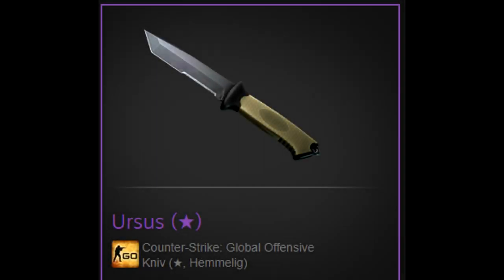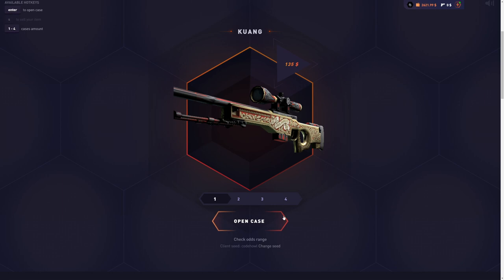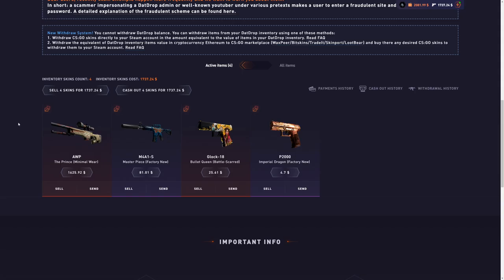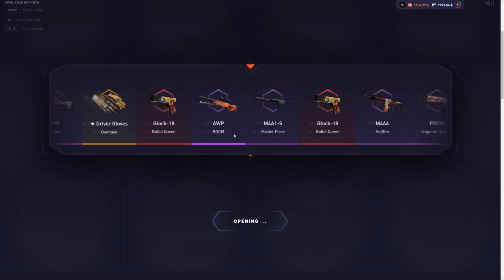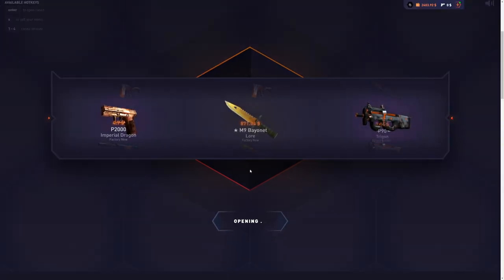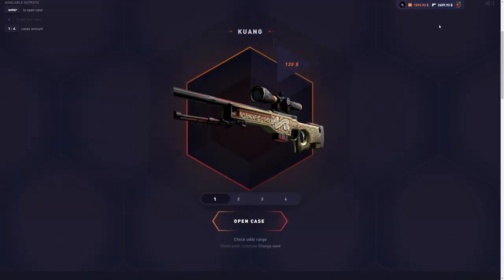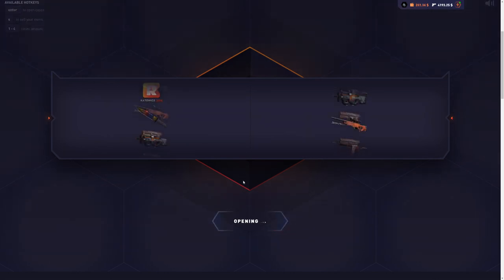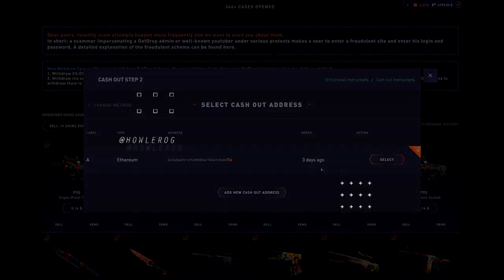DOUBLE PRINCE! ($4200)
i hunted the iBUYPOWER Holo sticker and got lucky.. hope you guys enjoy!